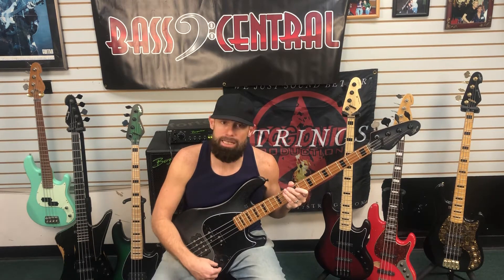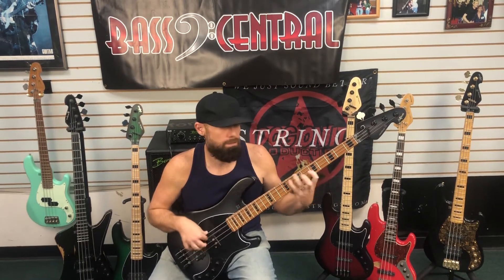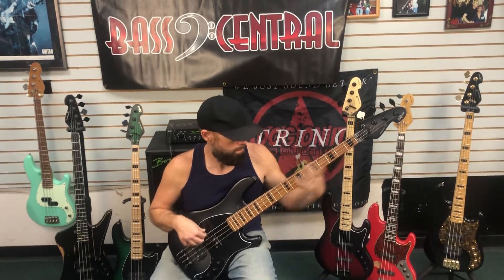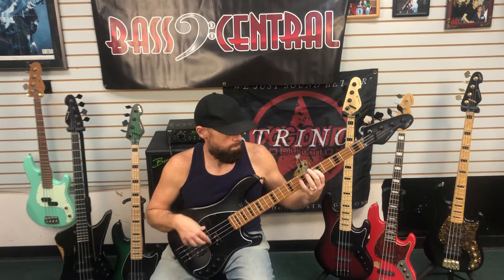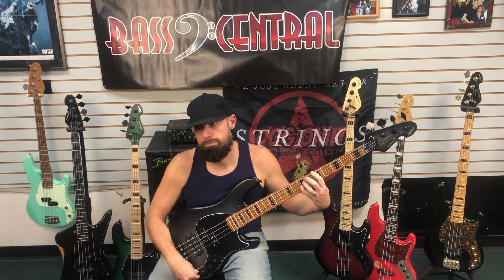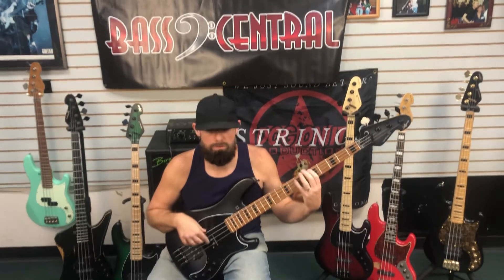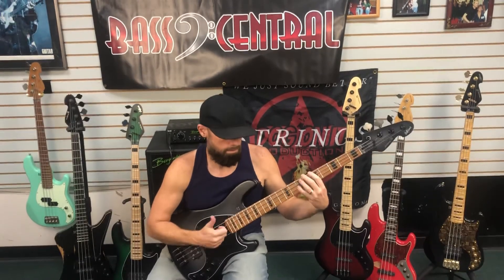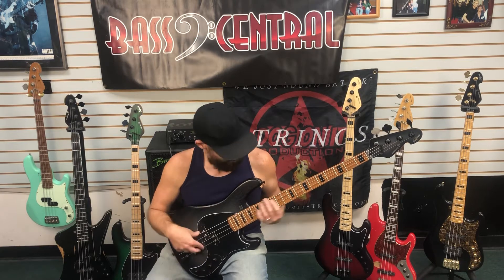Sandberg VM4, Bass Central Demo with David Pastorius